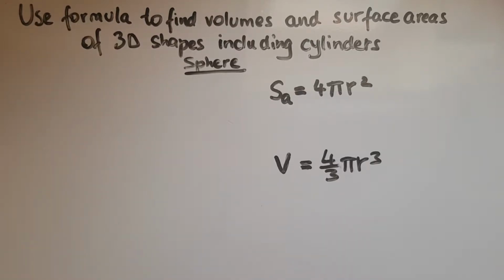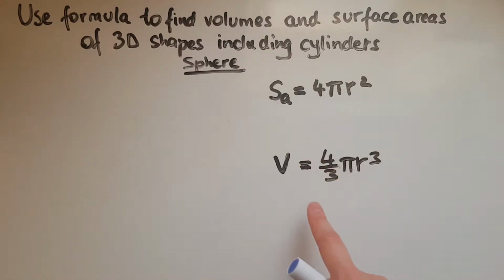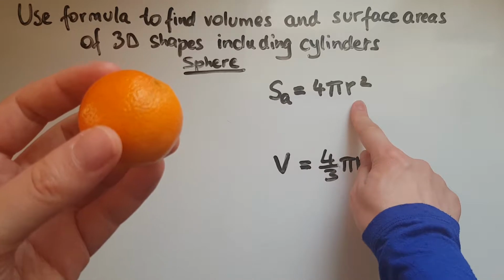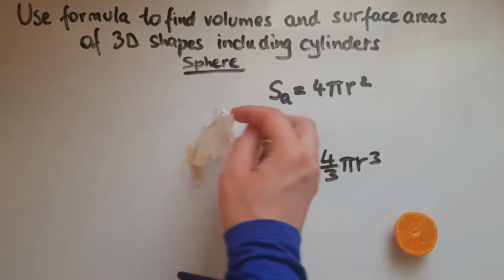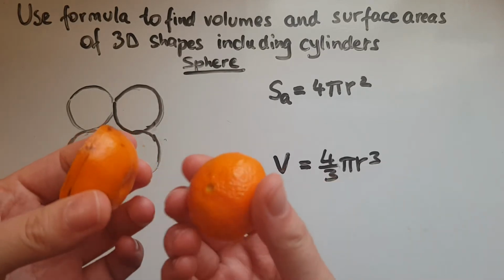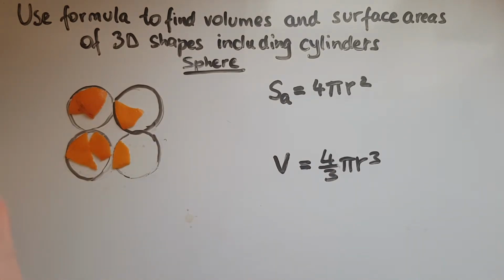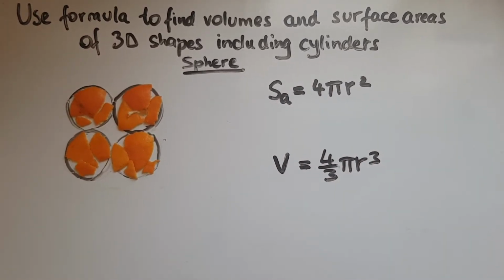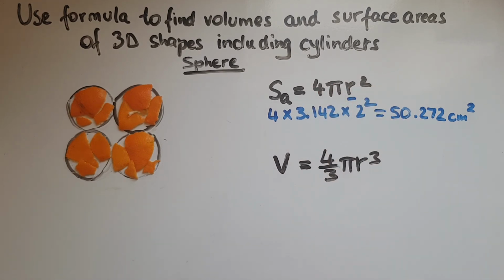L2.17.4. Functional Skills Maths Level 2: Use formulae to find the surface area of a sphere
L2.17.4. Functional Skills Maths Level 2: Use formulae to find surface area of a sphere